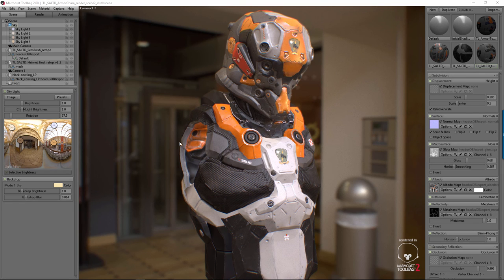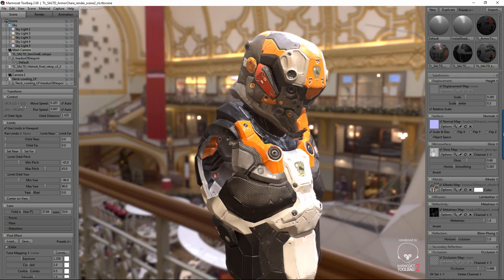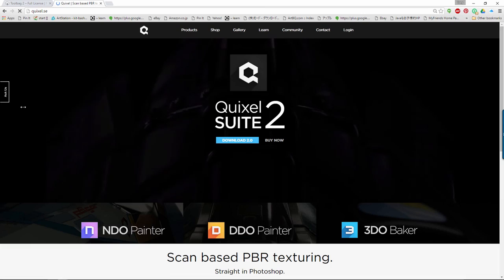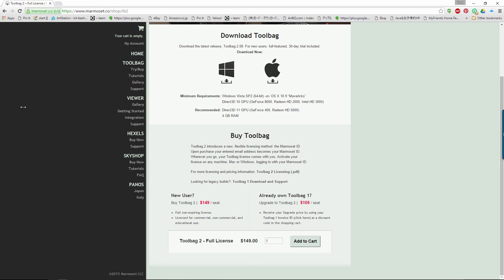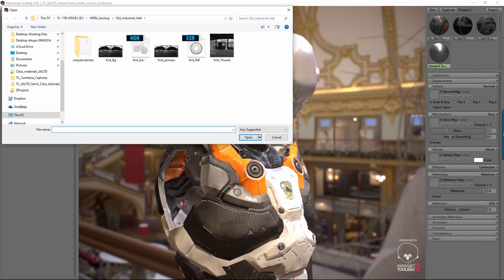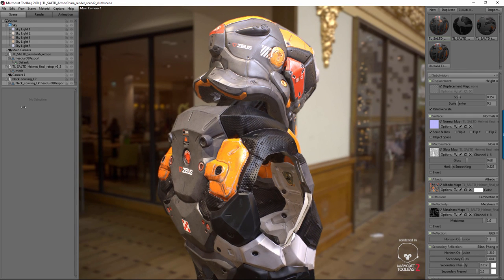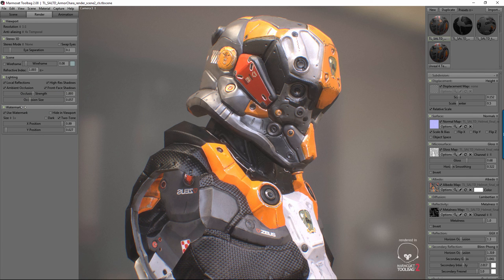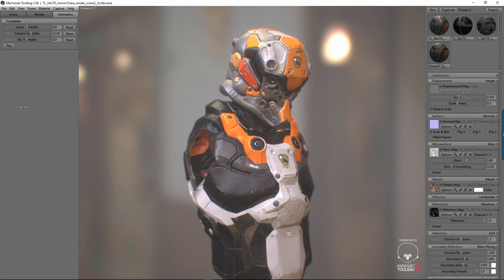TL SALTD ClassCapture sem3 Wk008 2 pt1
Studio Arts LTD - Class video Week 8 - Part 1 covers in pretty good detail an introduction to using the Marmoset Toolbag 2 rendering environment.